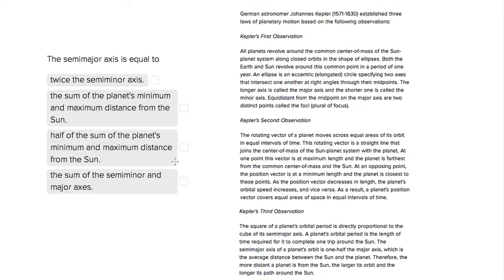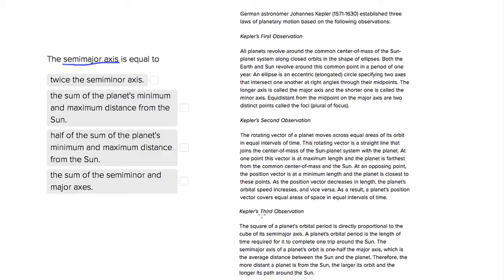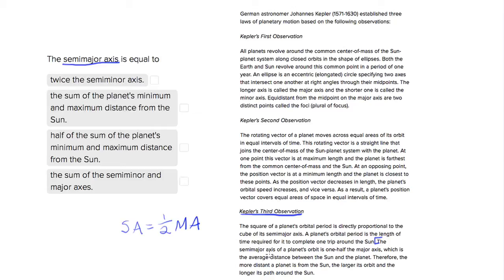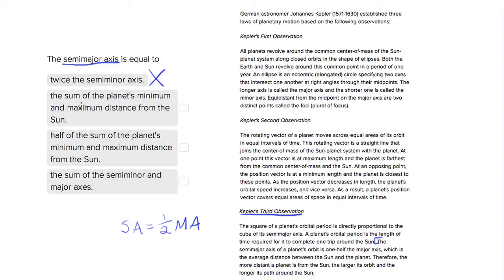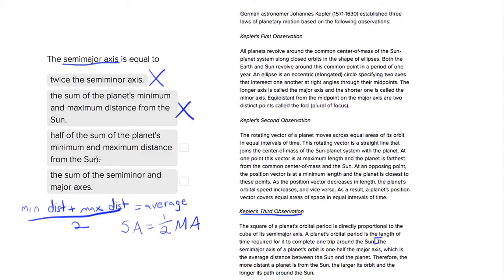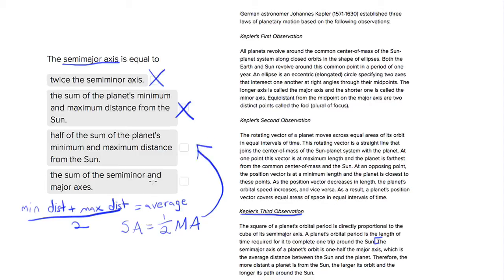ACT Science Research Summaries Question- Semimajor Axis Definition